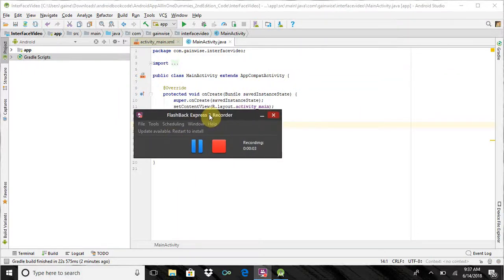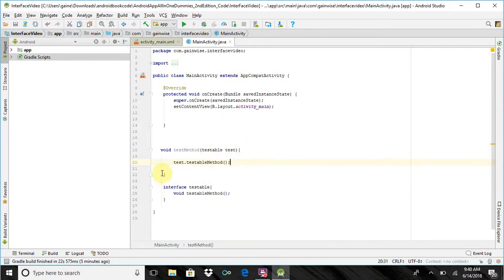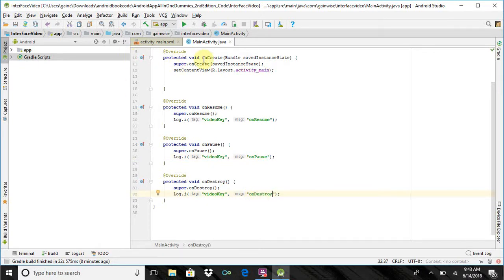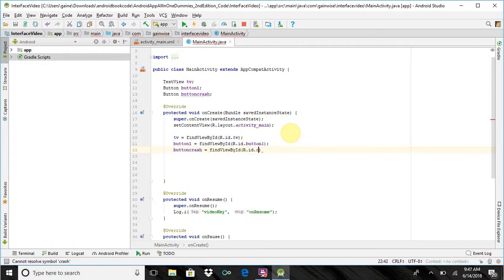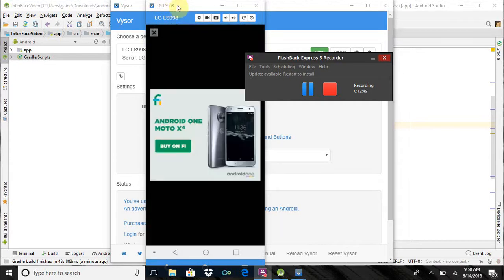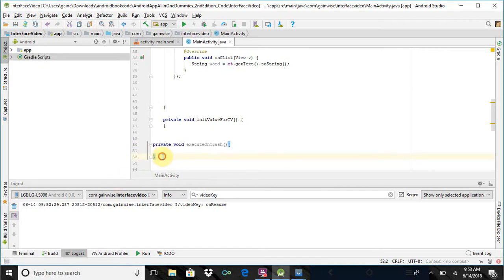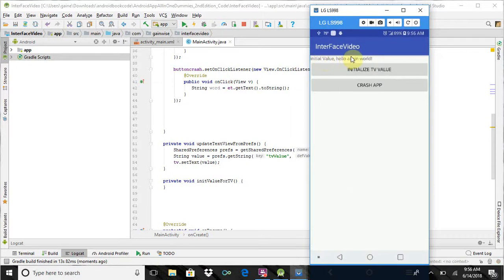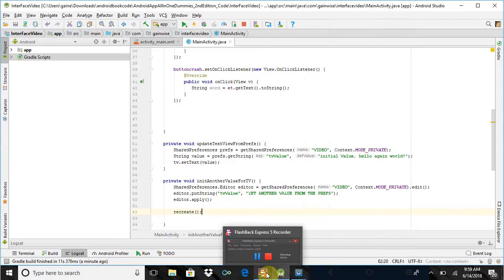ANDROID CRASH EXECUTE CODE VIA CUSTOM INTERFACE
PART 1 -
in this video, we will learn by demonstation how to create and use an interface and how to execute code on an app crash.